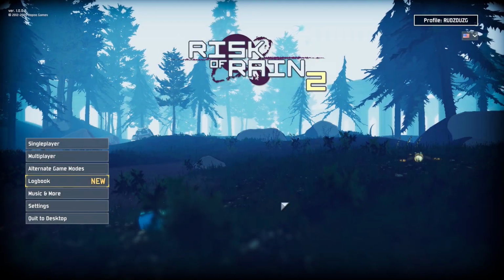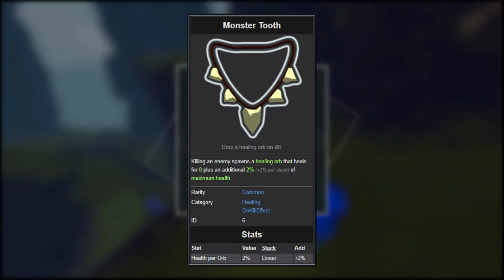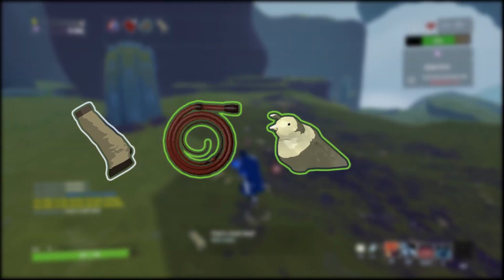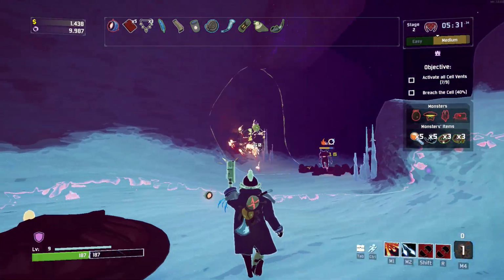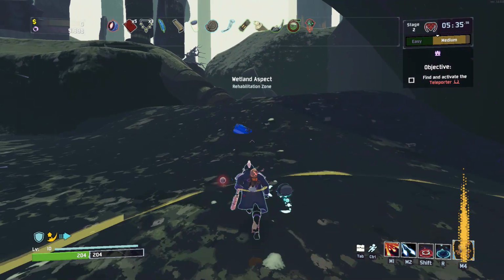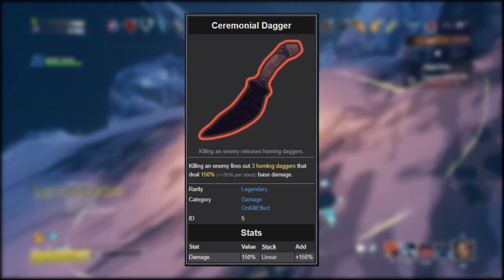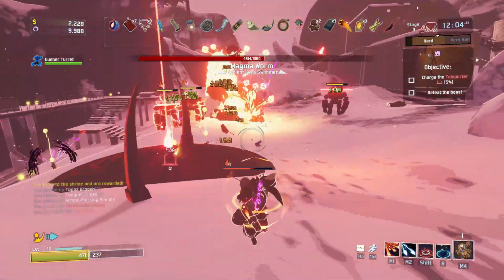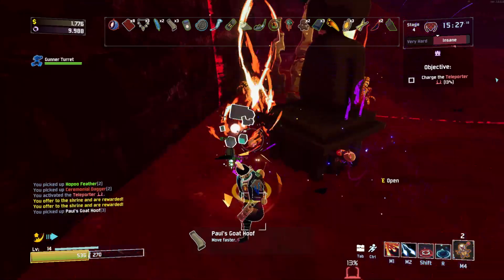risk of rain 2 but the build is so broken you don't even have to attack anymore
A small guide and showcase on how broken the new item "Forgive Me Please" is in the new Risk of Rain 2 Update.

None of the music used in the video is mine and credits go out to the respective creators.